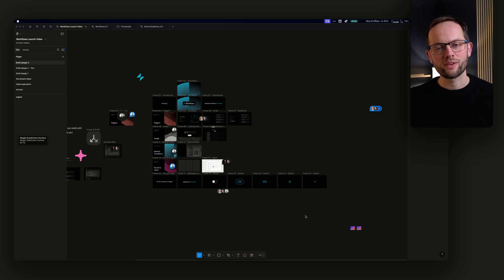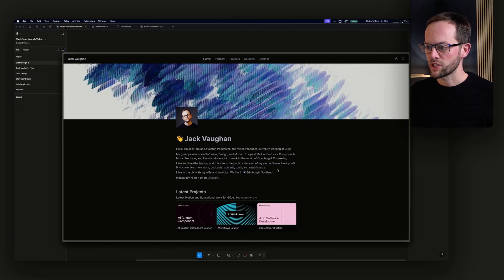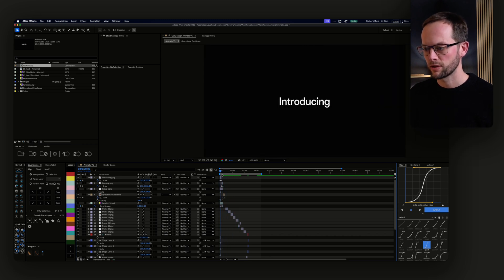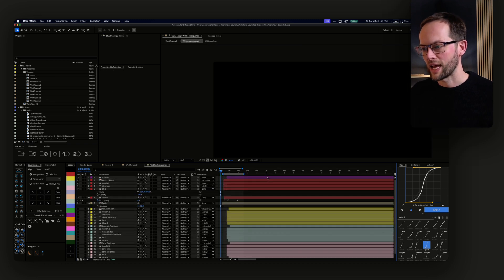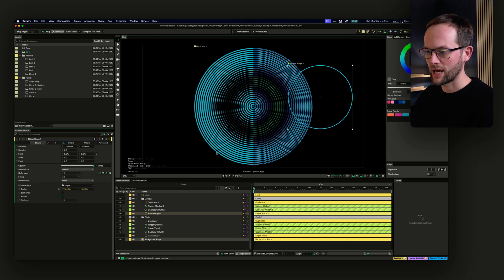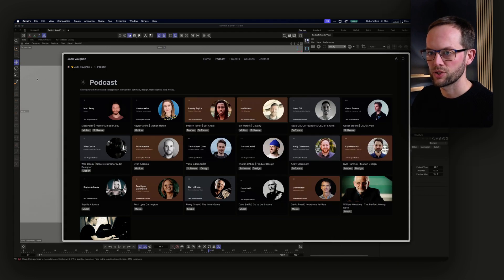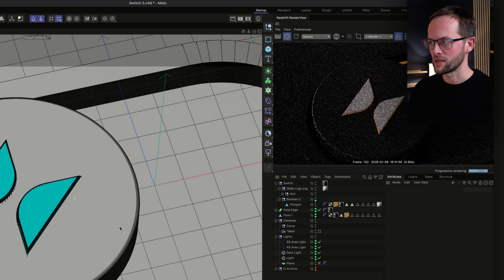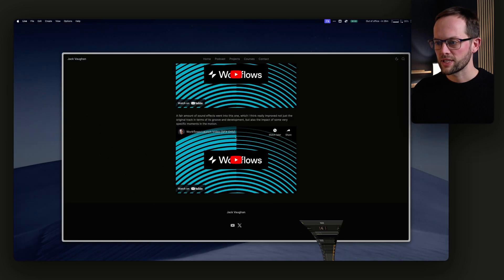Behind The Scenes Of A Motion Design Project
**Overview**

In this video, I walk you through the behind-the-scenes process of a recent motion design project I worked on for Glide’s major new feature launch called Workflows. I cover the full creative workflow from initial research and concept development through to execution using a combination of After Effects, Cavalry, Cinema 4D, and sound design in Ableton. You’ll see how I integrated different animation styles including UI animation, vector illustration, and 3D elements, and how I used animatics to lock down timing with the team. I also discuss the practical use of plugins like Bezier Node and the advantages of Cavalry for complex procedural animation compared to After Effects. Finally, I share insights into enhancing a stock music track with custom sound design to complement the visuals. This video is intended for motion designers interested in the tools, techniques, and workflow behind a professional launch video, and I reference external resources such as my website jackvaughan.com and Epidemic Sound for music sourcing. While I don’t provide project files, I aim to give a clear, grounded look at the creative and technical steps involved.

**Chapters**

-  00:00 Introduction and Project Context
-  01:20 Research and Early Design in Figma
-  03:00 Animatic Creation and Team Feedback
-  04:30 After Effects UI Animation and Plugin Use
-  06:00 Exploring Cavalry for Procedural Animation
-  07:30 3D Elements in Cinema 4D
-  08:30 Sound Design and Music Enhancement in Ableton
-  10:00 Closing Thoughts and Resources

**Keywords**